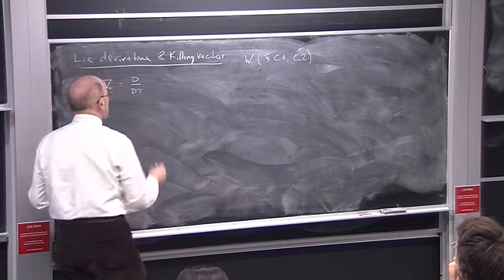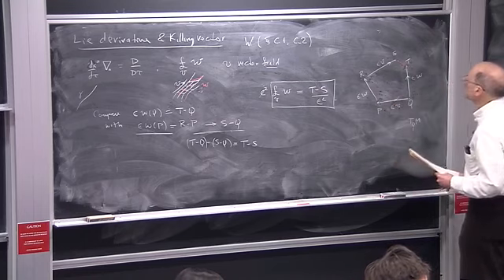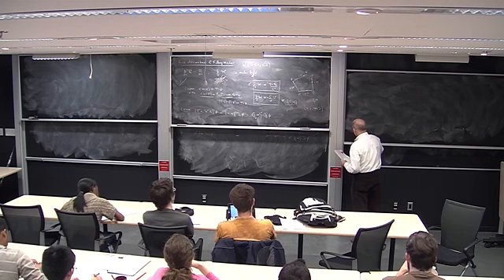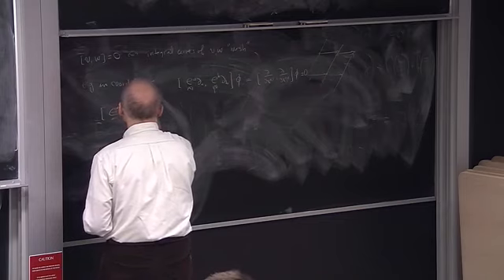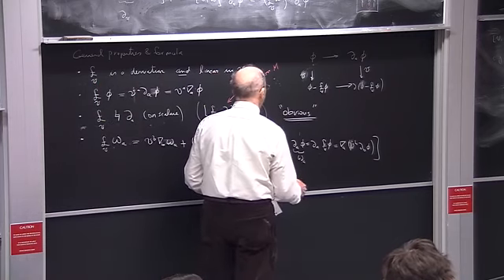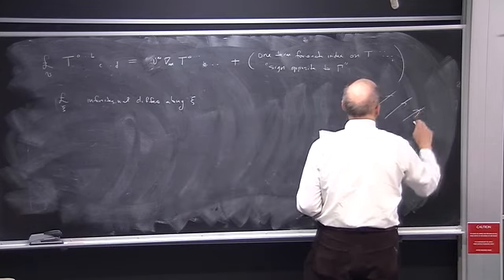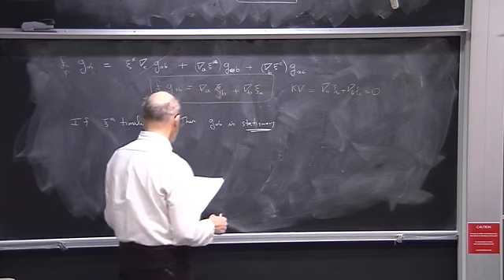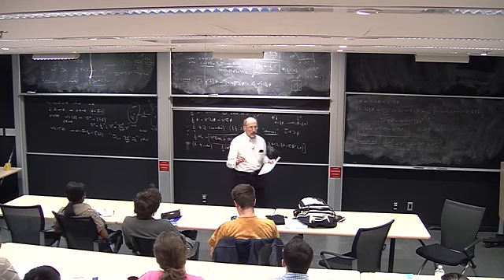Advanced General Relativity - Lecture 16